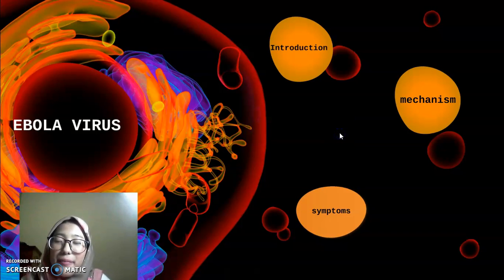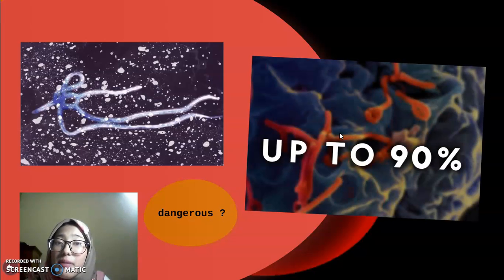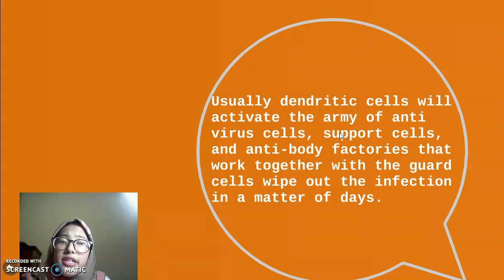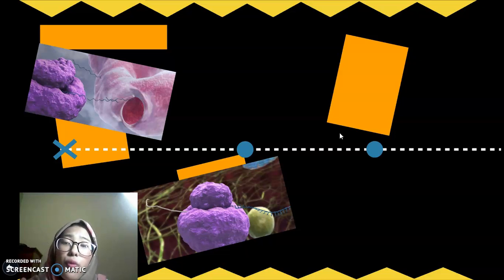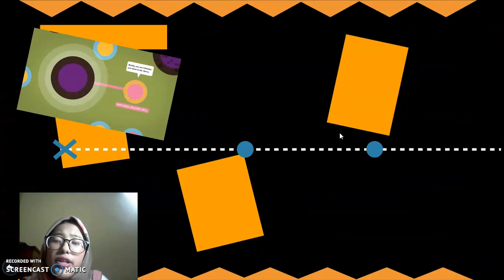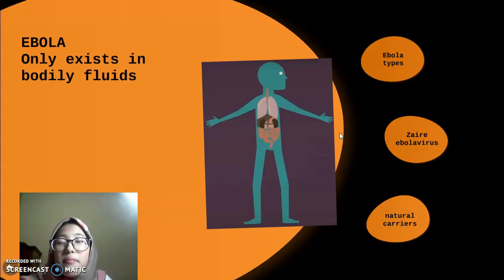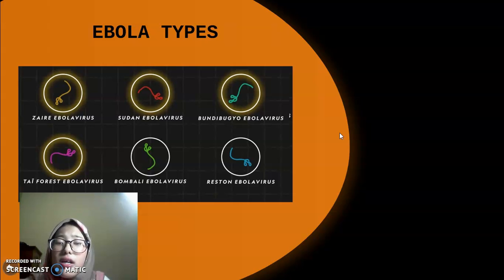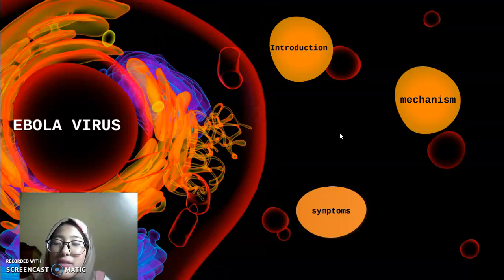Ebola Virus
Dina Febriyanti
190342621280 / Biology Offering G